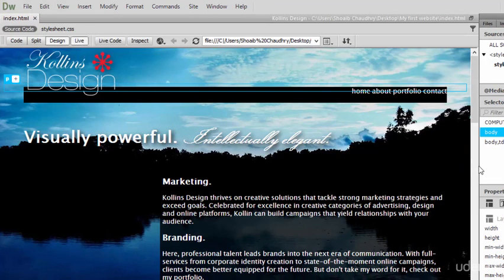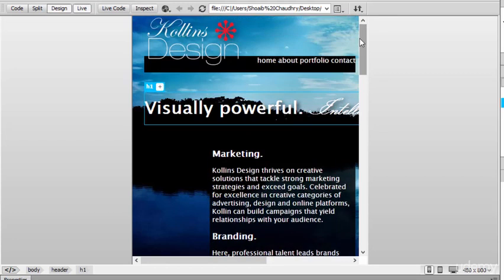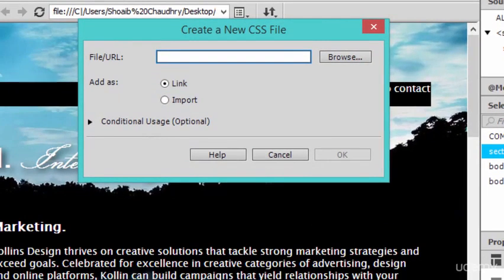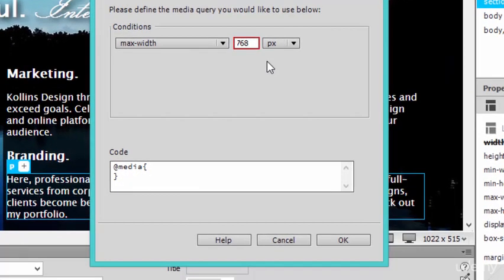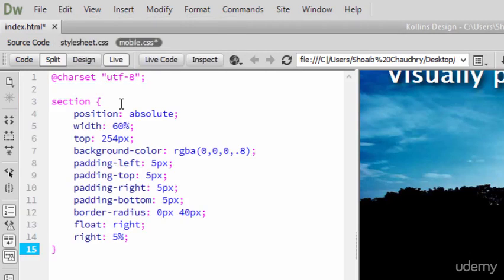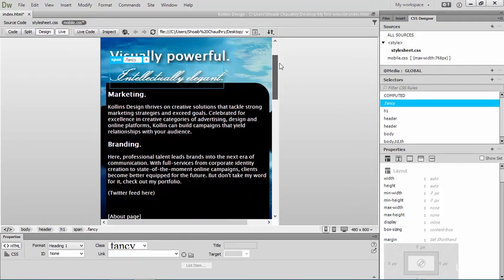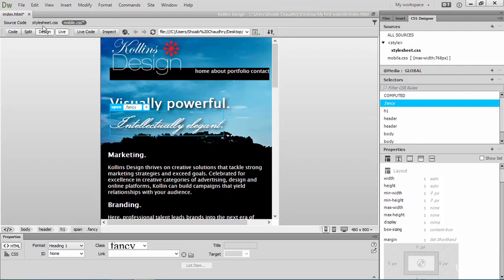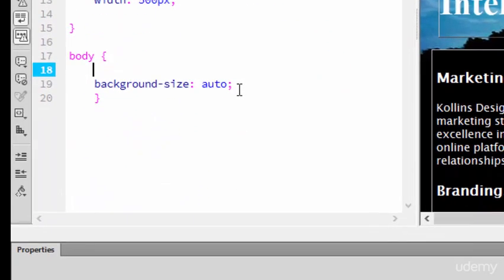Creating the Mobile Version | Dreamweaver cc Tutorial | Make Your First Website From Scratch